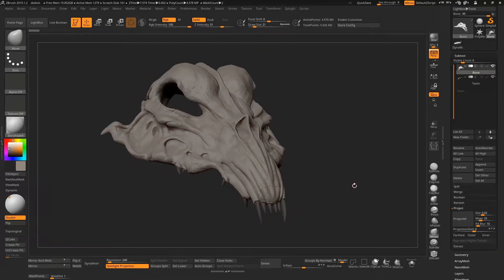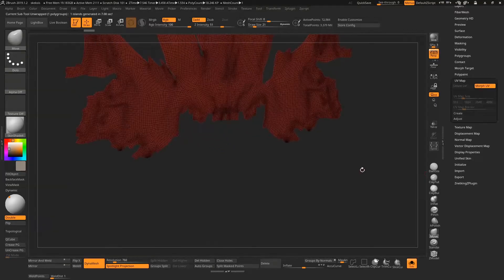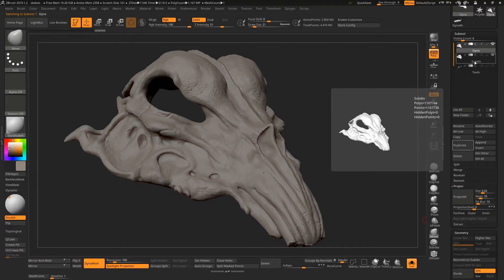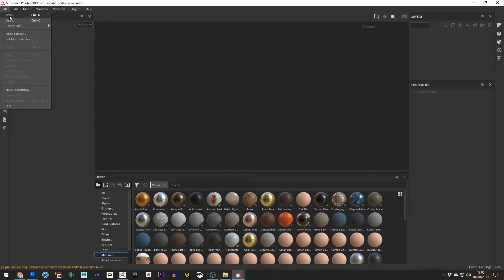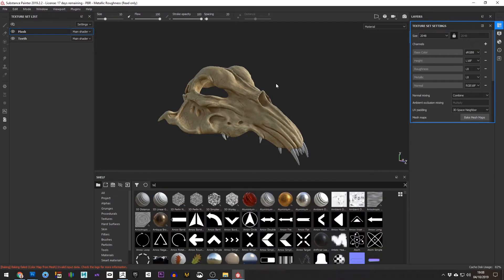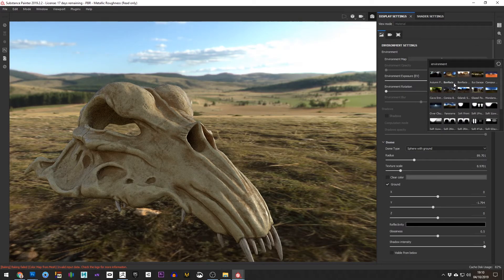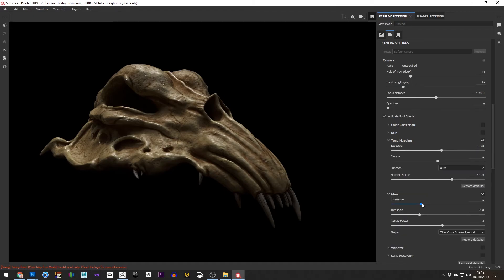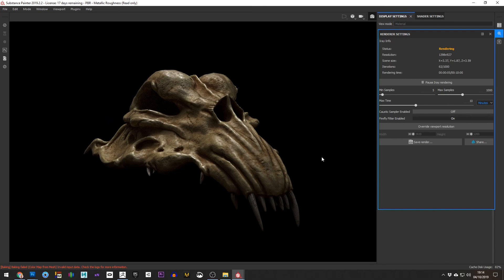Taking the mask model from the previous tut and creating a render from it using Substance Painter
A very quick-and-dirty way to get a render of our bone mask from the previous tutorial, into something reasonable looking in a total of 10 minutes using Substance Painter. This also covers everything you need to do to prepare it in ZBrush to get it into Substance.